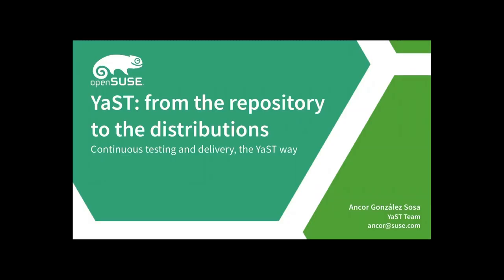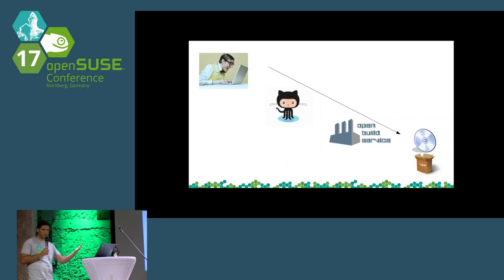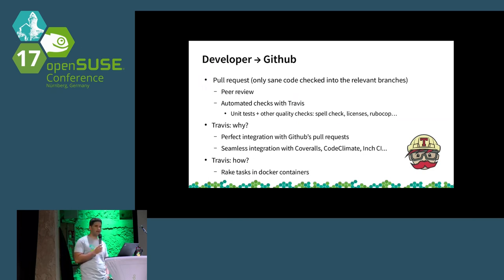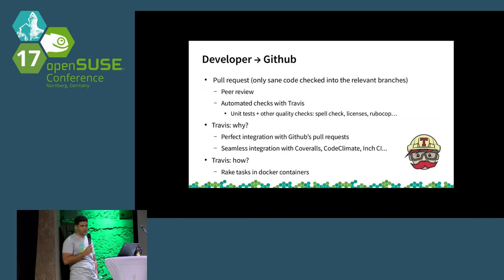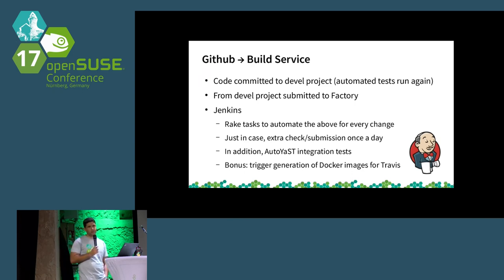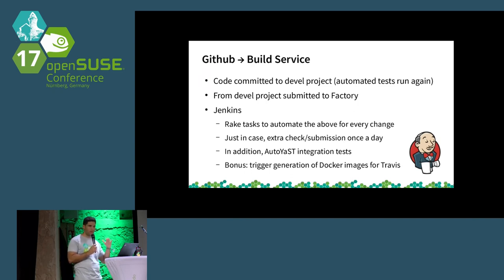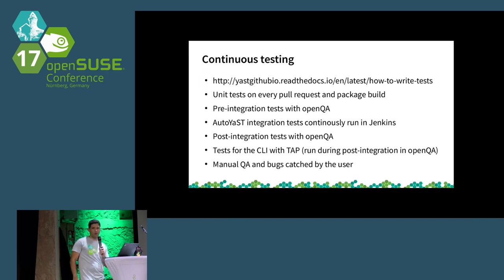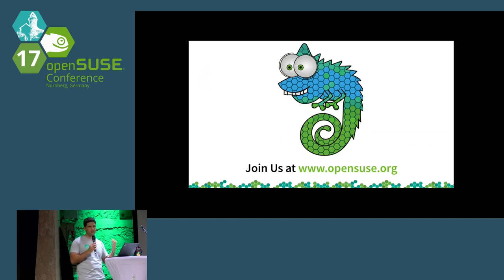openSUSE Conference 2017 YaST: from the repository to the distributions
Continuous testing and delivery, the YaST way

In this talk we will briefly explore all the mechanisms and workflows used by the YaST developers in order to share as much code as possible between all the SUSE and openSUSE distributions, while ensuring the quality of all the different YaST modules.

Learn how Rake, unit tests, Github, Jenkins, Travis, OBS and even Docker are used to deliver the developer's work to the already released products (via maintenance updates), to the ones still to be released and to our rolling distribution Tumbleweed.

Ancor González Sosa